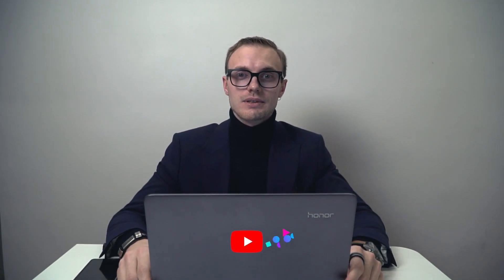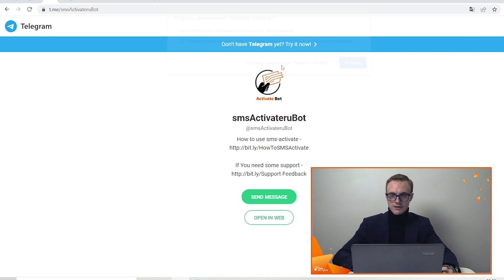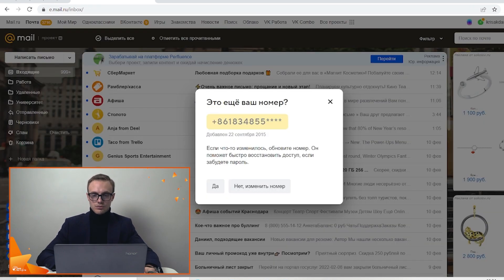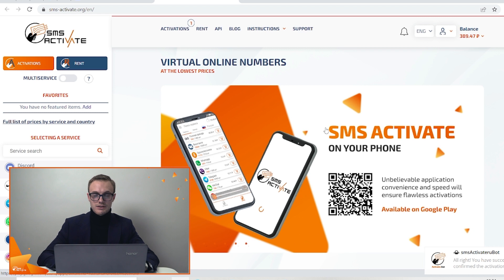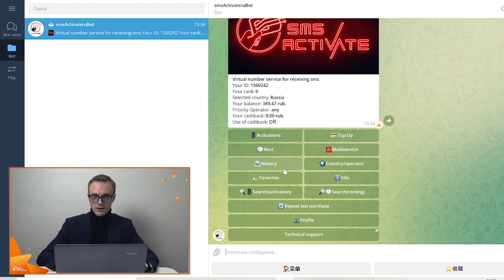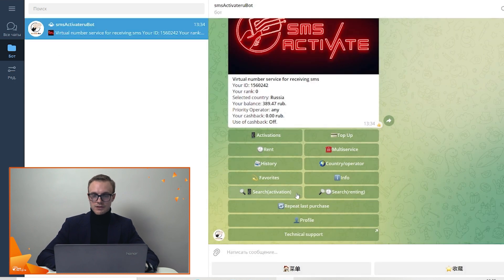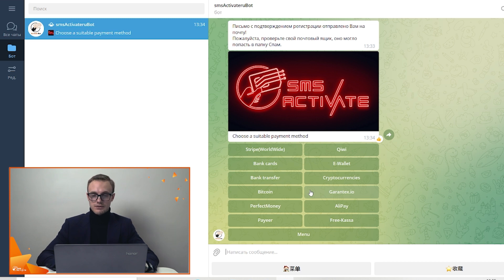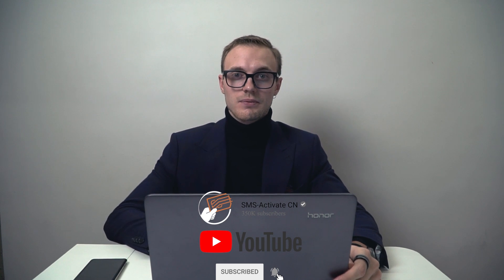How to bide our Telegram bot to your SMS-Activate account. Buy virtual numbers on Telegram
Watch a new video to know how to use our Telegram bot, to find out all details and to answer all your questions upon the topic.